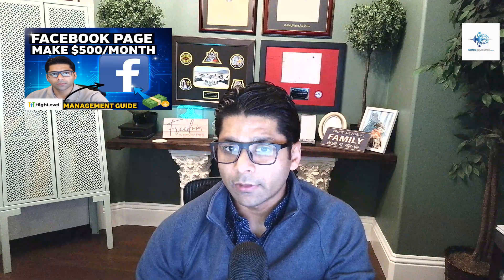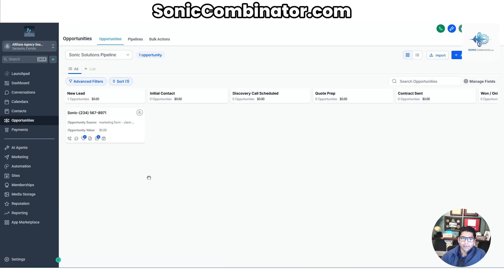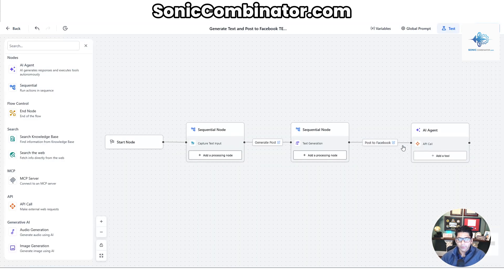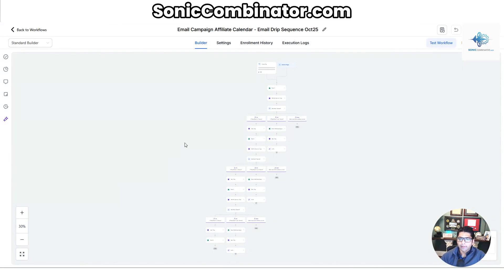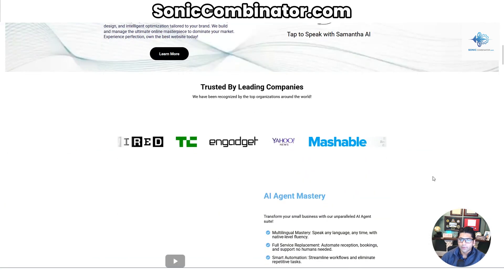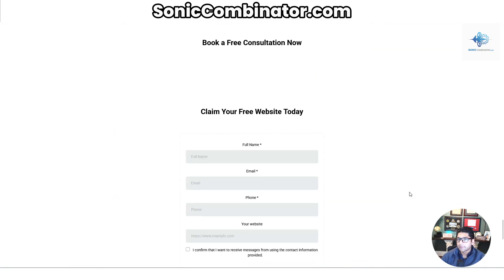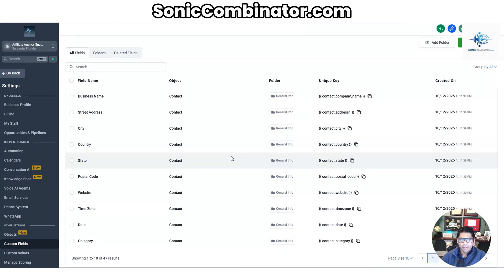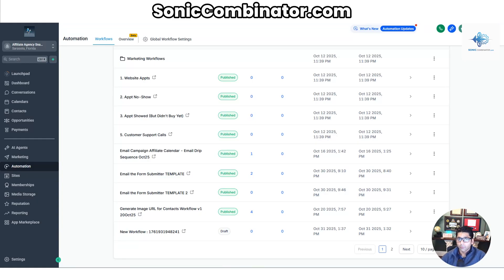Unlock instant growth: the done-for-you sub-account you need | GoHighLevel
sub account, automation, workflows, lead generation, website templates, AI agents, social media management, business solutions, marketing funnels, customization

Summary

In this conversation, Sonic introduces a comprehensive sub account solution designed for high-level users who want to streamline their business operations. The discussion covers the features of the sub account, including pre-built calendars, automated workflows, lead generation funnels, and customizable website templates. Sonic emphasizes the ease of use and the potential for profitability from day one, along with a white glove service for setup and support.

Takeaways

A complete sub account is available for high-level users.
The sub account includes pre-built features like calendars and workflows.
Automated workflows help manage leads efficiently.
Funnel systems are designed to convert leads into customers.
Website templates can be customized for various businesses.
AI agents can assist in social media management.
The solution is ready to go out of the box.
Custom fields are essential for effective automation.
A white glove service is offered for personalized setup.

Titles

Unlocking Business Potential with a Sub Account
Streamlining Operations with Automated Workflows

Sound bites

"I have a complete sub account"
"It also has custom fields that are needed"

✅ When you use my link above for your EXTENDED 30-Day HighLevel Trial, you’ll also get:

    🔥 My complete library of website templates, workflows, and snapshots
    🤖 Hundreds of Pre-Built AI Agents to supercharge your agency
    📚 40+ Business & Marketing Courses
    💡 FREE Access to my exclusive Skool Community
    🔗 Live Zoom coaching calls twice weekly
    📞 Direct, priority support
    🚀 The opportunity to run your own agency or take on my personal clients